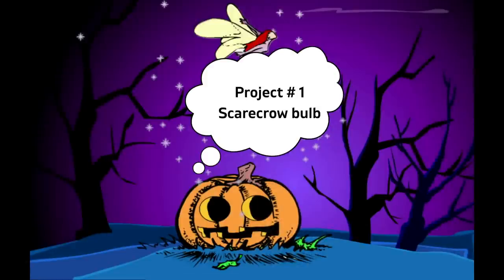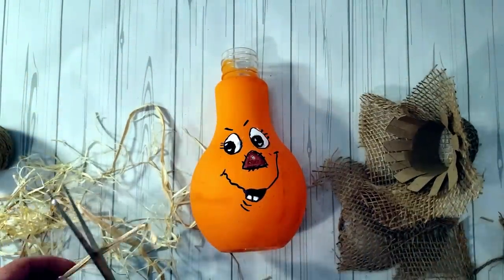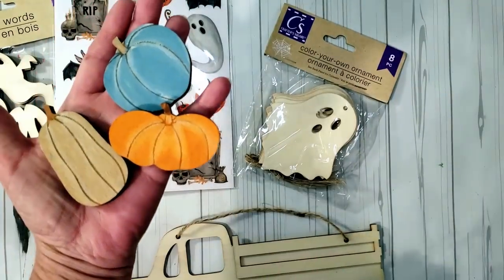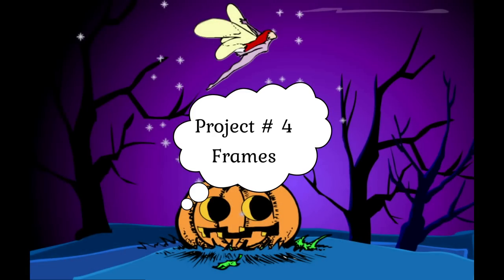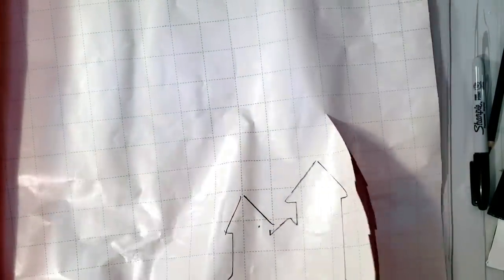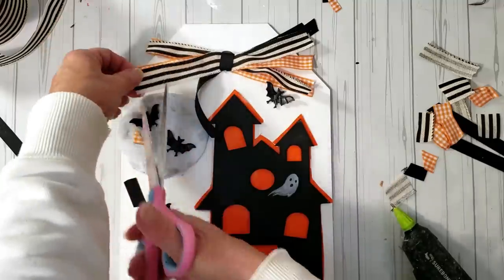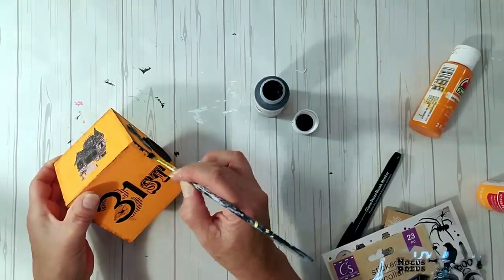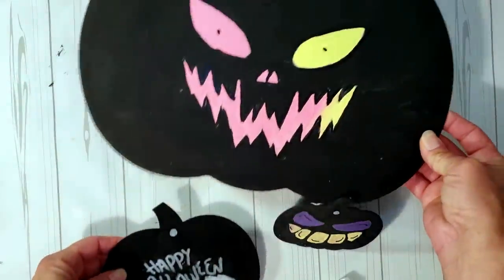🎃DOLLAR TREE HALLOWEEN DIYS| 2 DUPES from MICHAEL'S| SO CUTE!!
In today's video I will show you how to make 7 amazing  Halloween DIYS 2 of them are dupes from Michael's. I used all  Dollar Tree products, this is also part of a Collaboration called Fall-o-ween. I will link the Playlist below along with the Host's channel.

Supplies:
Dollar tree wood pieces pumpkins cube, truck light bulb, tag.
I used florescent paints  for the wood cubes and Scary pumpkins.
Yellow, orange and purple all from Michaels.